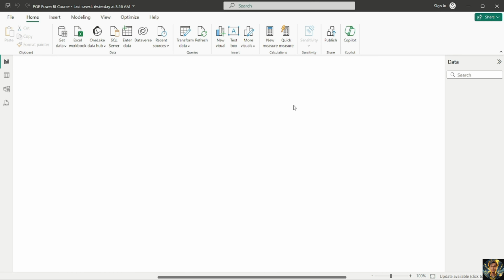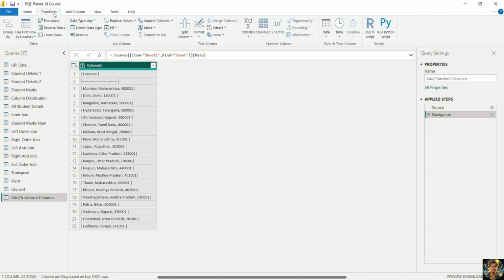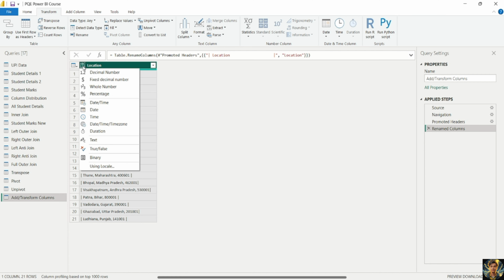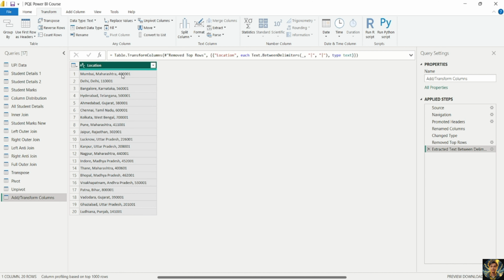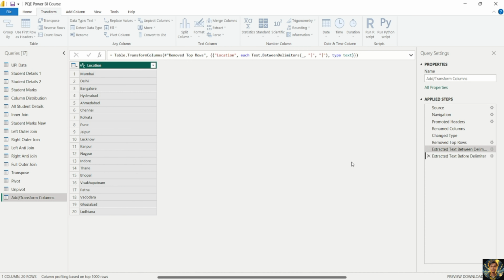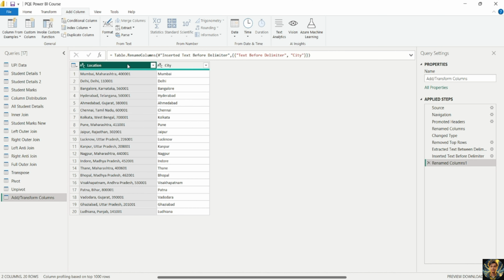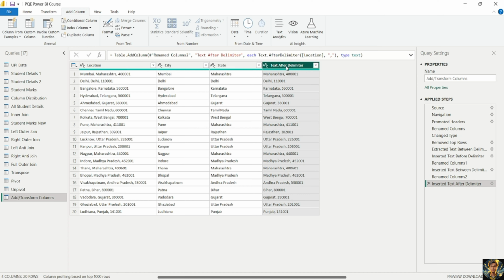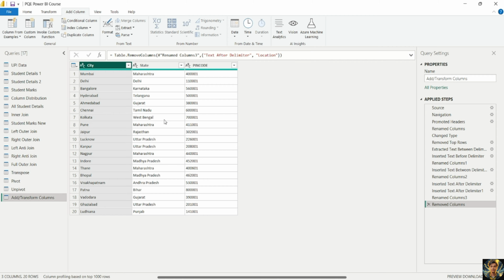Add & Transform Columns in Power BI | Power Query for Beginners | Step-by-Step Tutorial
In this beginner-friendly Power BI tutorial, you’ll learn how to add and transform columns in Power BI using Power Query. We cover essential techniques like creating custom columns, transforming existing columns, and cleaning data efficiently. This video is perfect for Power BI beginners, data analysts, students, business users, and anyone starting their data analytics journey.
By the end of this video, you’ll confidently handle column transformations and prepare clean, analysis-ready data in Power BI.

BI Tools